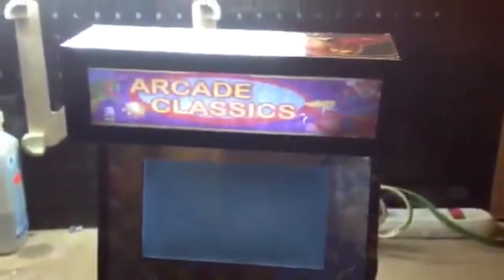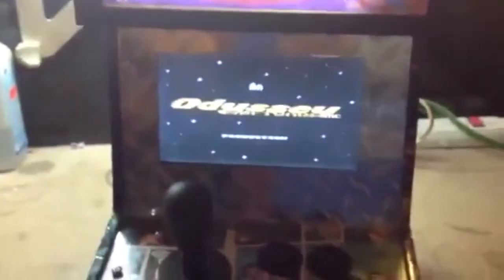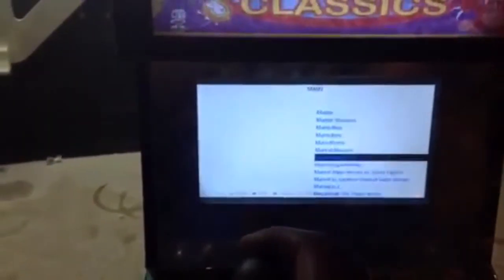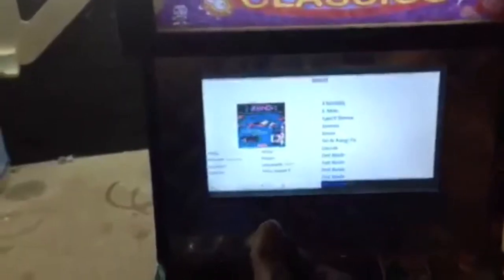MicroCade (SOLD!!!)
chocolate city customs...we make it hot!!!